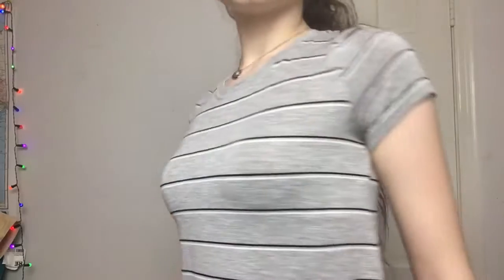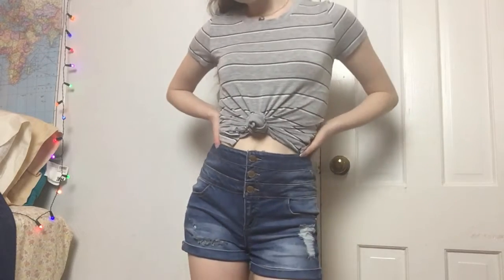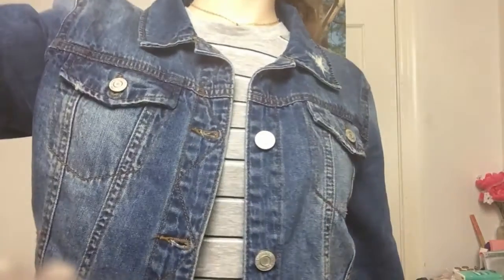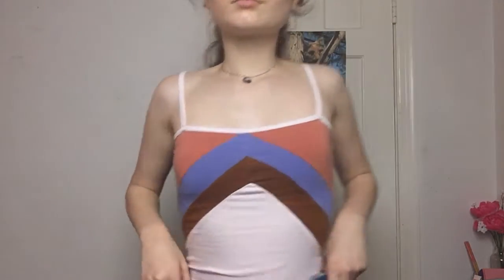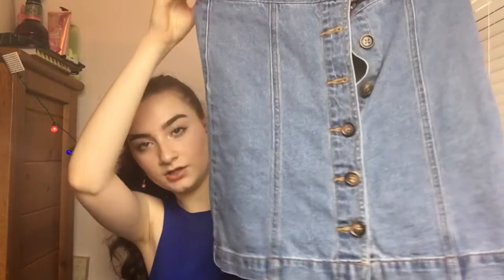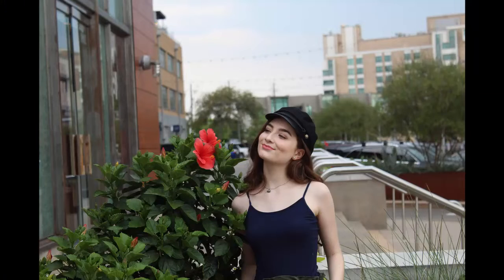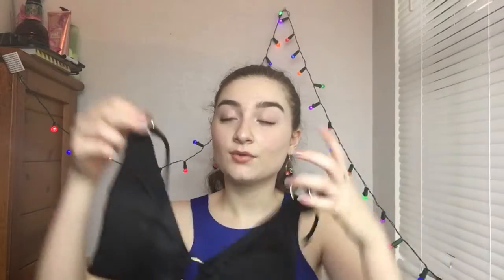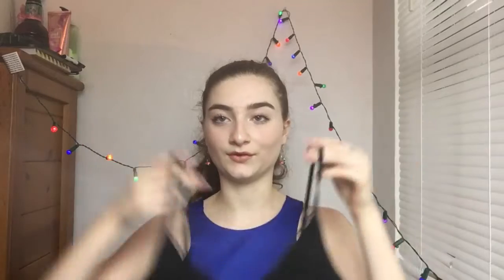Summer Try-On Haul!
Editing made me want to die. Enjoy
The photographer's Instagram: eds.photography.acc